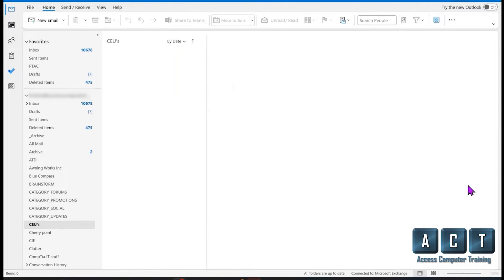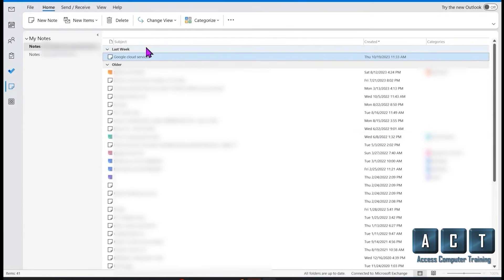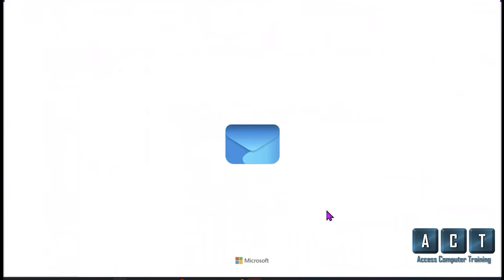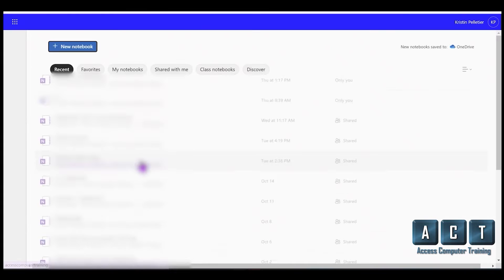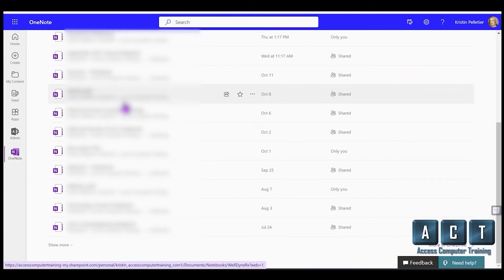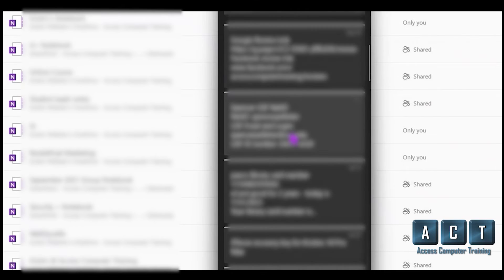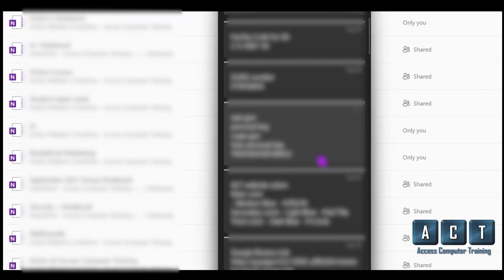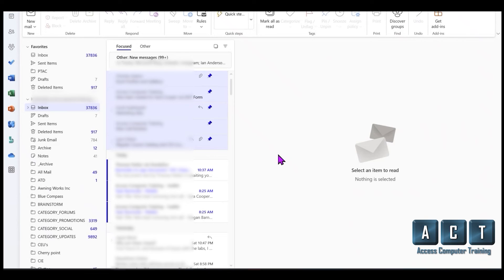The New Outlook...Where are my notes?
A quick guide to find all the notes you had in the old Outlook and thought you lost when switching over to the New Outlook.  Also, not covered in the video is that the notes are also hidden in your folders!  Look to the left where all your Outlook folders are and under the sent, deleted, archive folders you will see Notes!  Check it out.